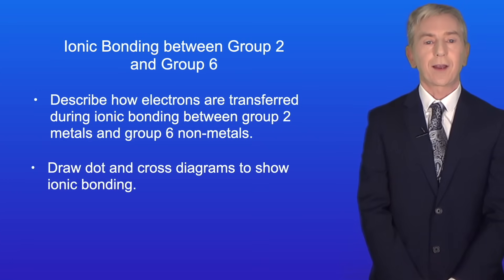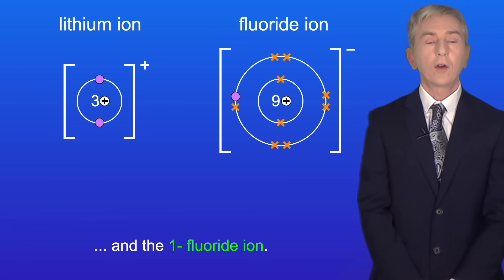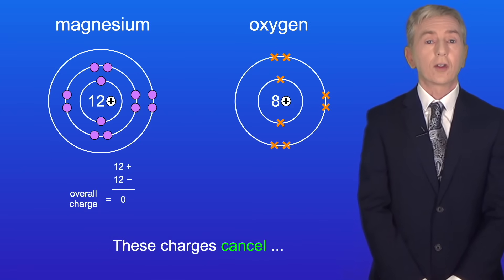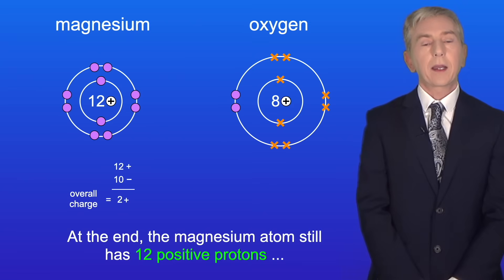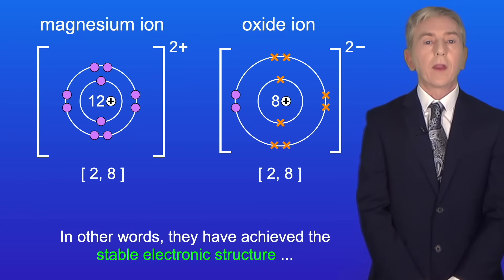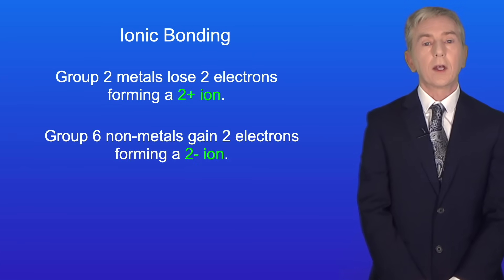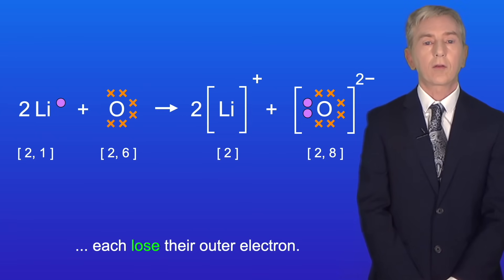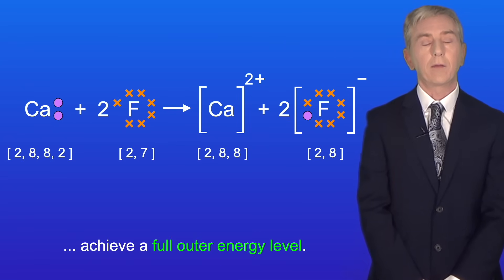GCSE Chemistry Revision "Ionic Bonding 2: Ionic Bonding between Group 2 and Group 6"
In this video, we look at ionic bonding between group 2 metals such as magnesium and group 6 non-metals such as oxygen. We explore why this reaction takes place and look at how to calculate the charges on the ions produced. We then look at ionic bonding between any group 1 or 2 and group 6 or 7 elements, using the examples of lithium and oxygen as well as calcium and fluorine.